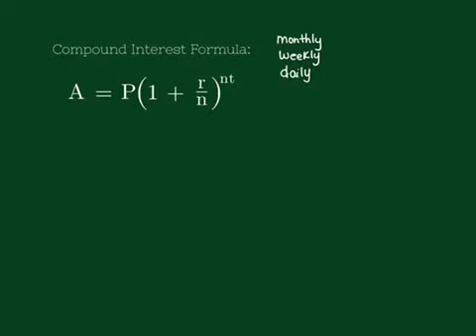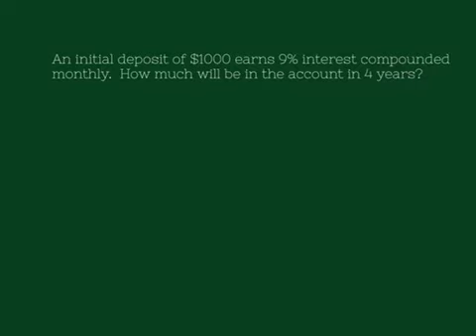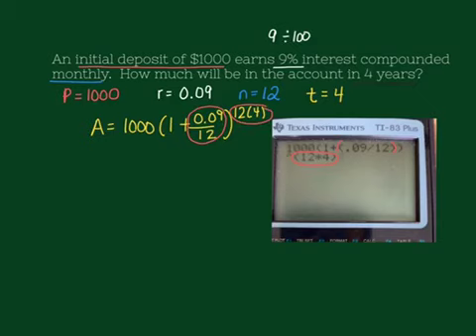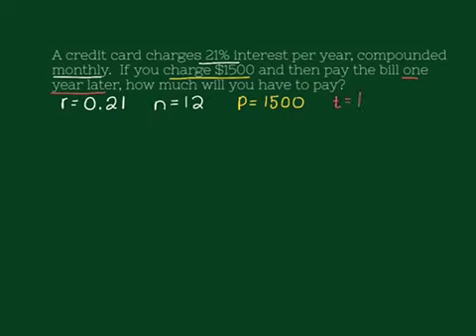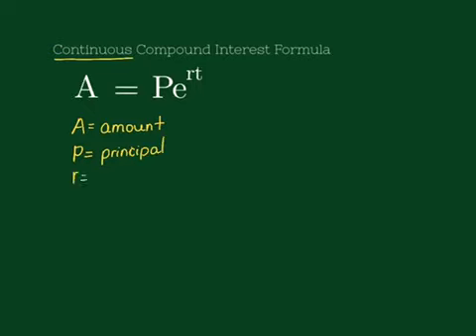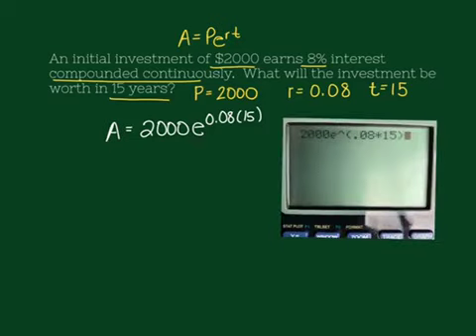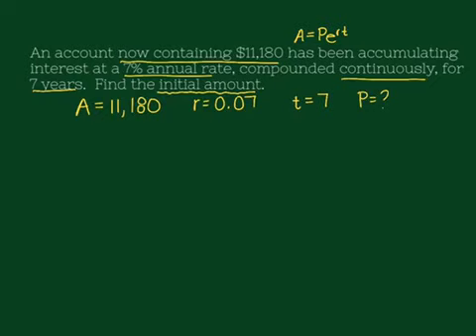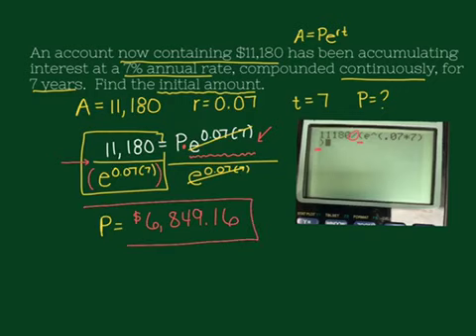MA 107 Exponential Applications